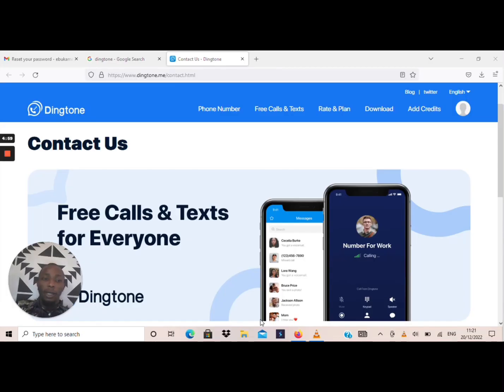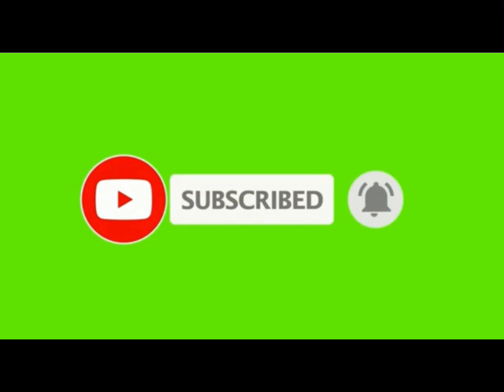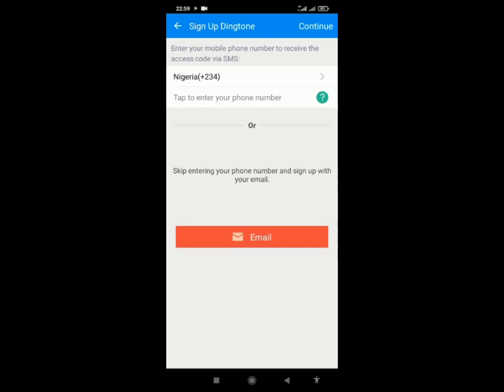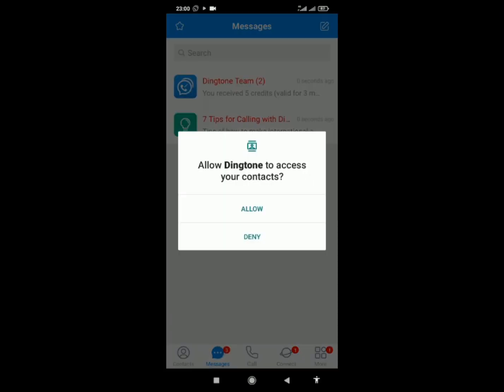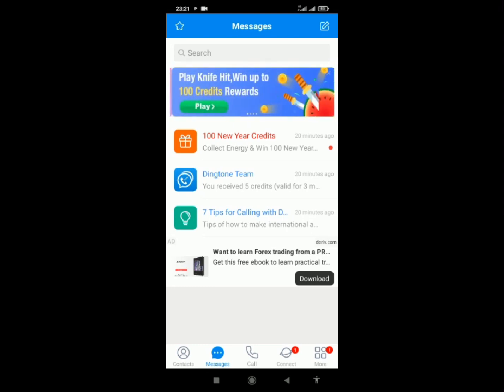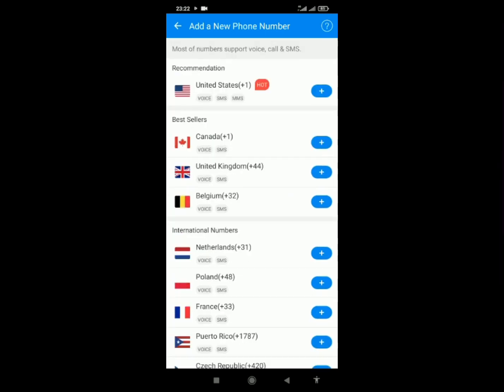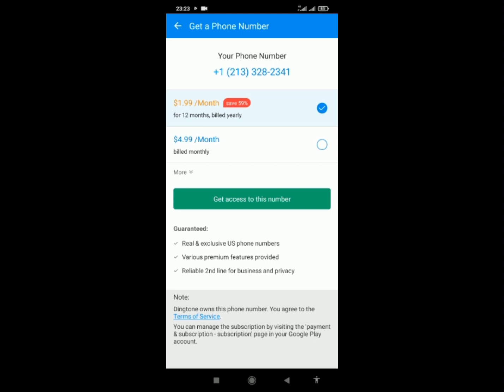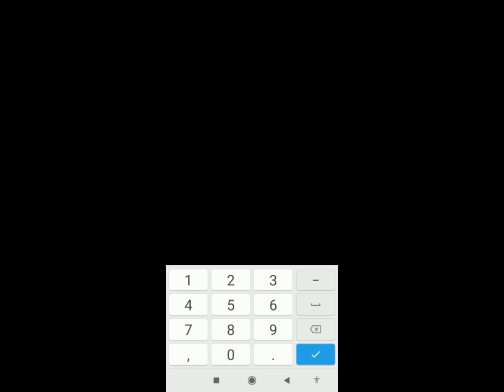How to buy foreign numbers for whatsapp in Nigeria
Ready to expand your global reach, watch this video and learn how to get and set up foreign phone numbers.
Also call any country phone number using it.
How to get a foreign number for whatsapp
How to get a foreign number for Facebook etc